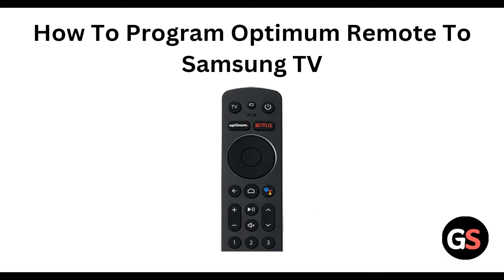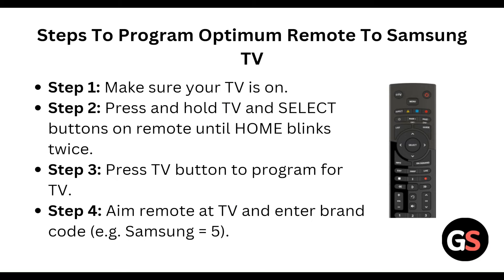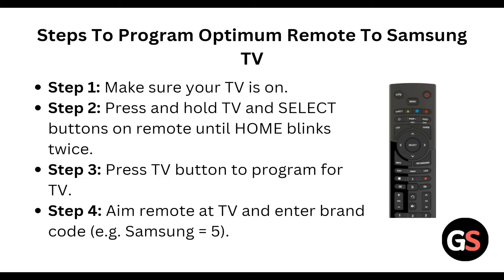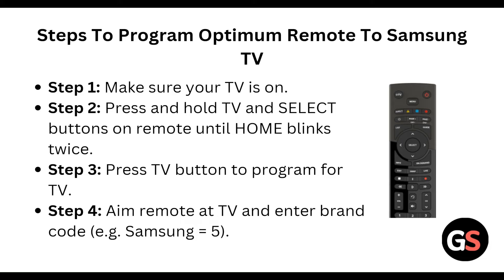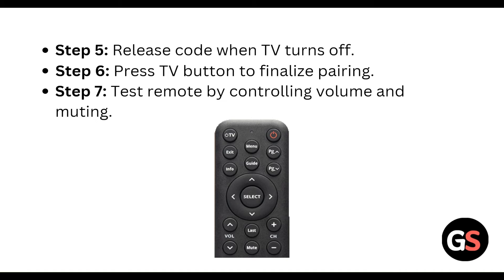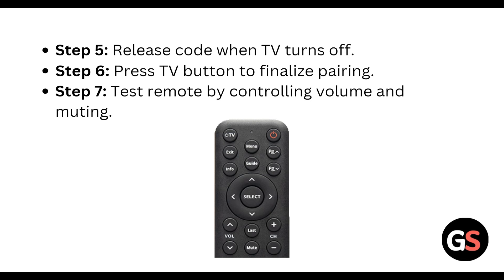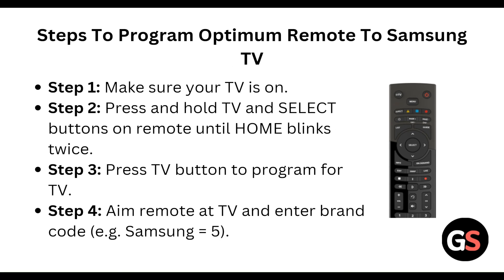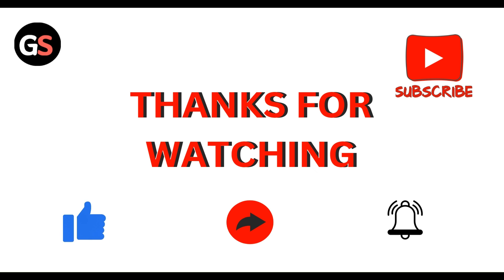How To Program Optimum Remote To Samsung TV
We understand the importance of having a seamless remote control experience, and that's why we have created this step-by-step tutorial.